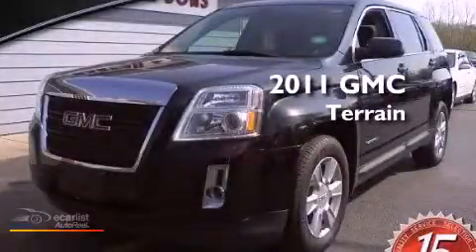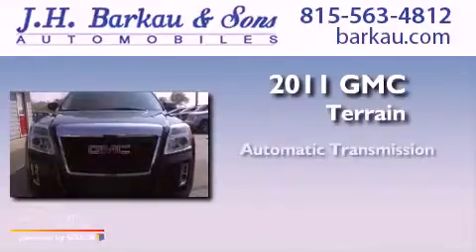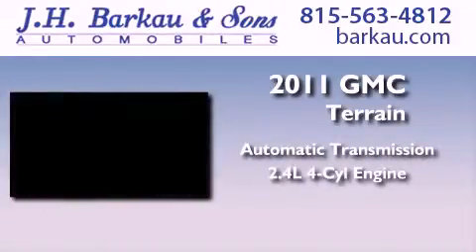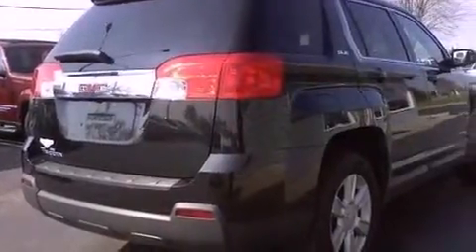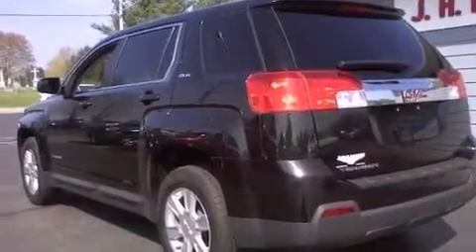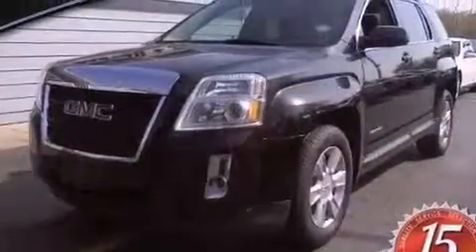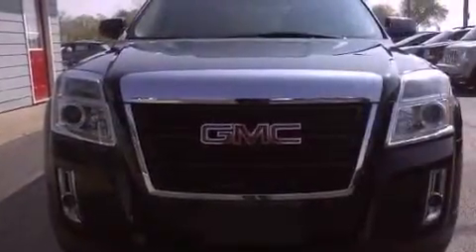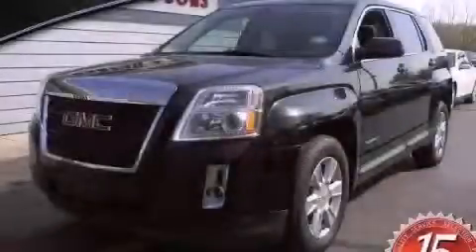Used 2011 GMC Terrain Cedarville IL 61013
Year : 2011
 Make : GMC
 Model : Terrain
 Engine : 2.4L I-4 SIDI (Spark Ignition Direct Injection)
 Trans . : Automatic
 Exterior : Black
 Miles : 28,421
 Interior : Other

 200 N. Stephenson